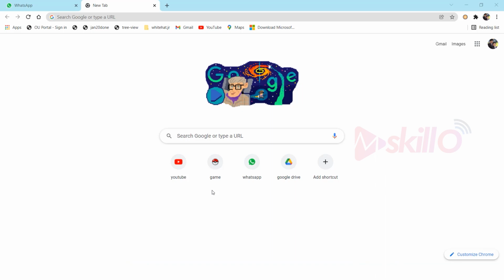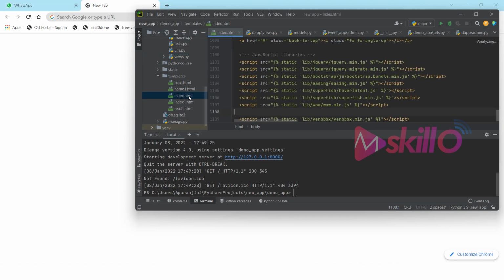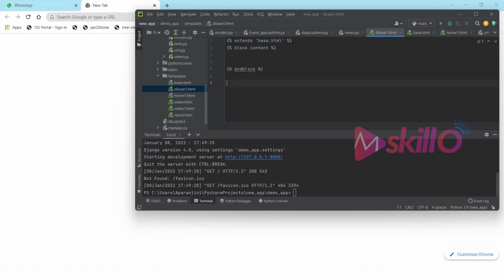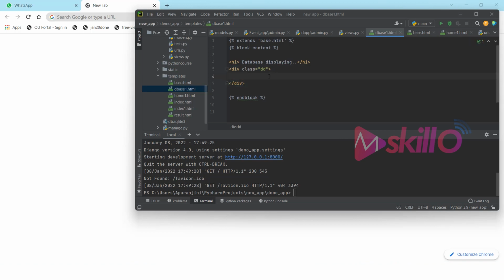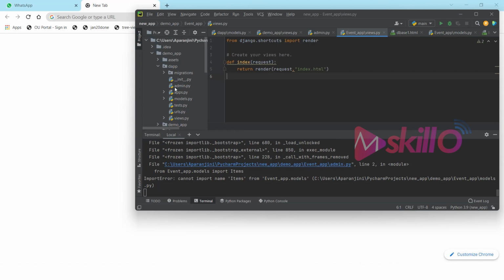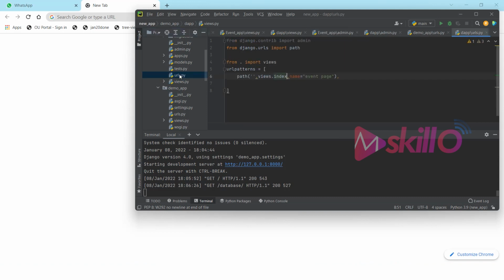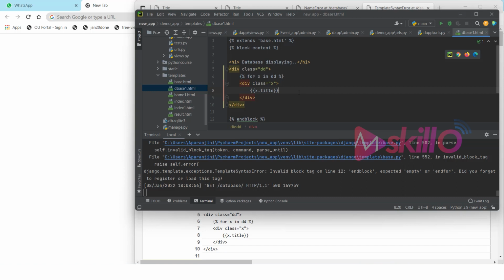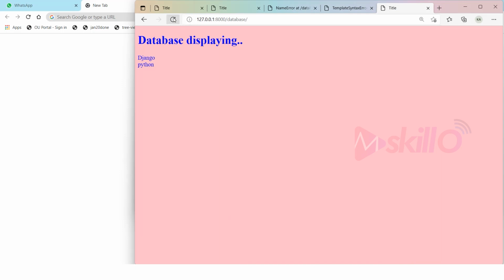Introduction to DJango Framework - Part 2 | MskillO Learnings